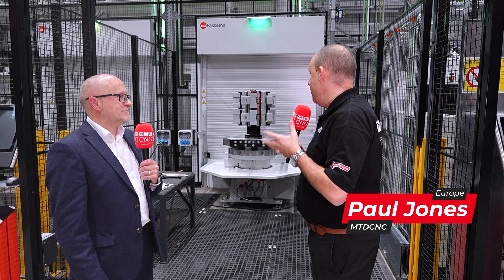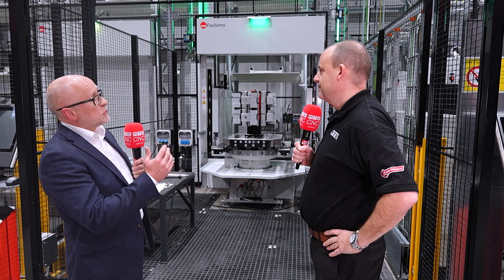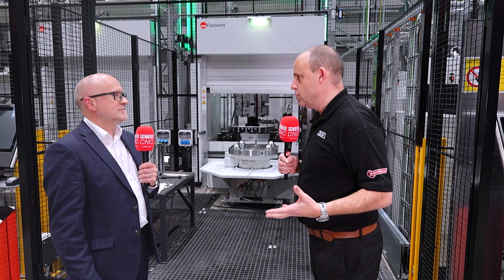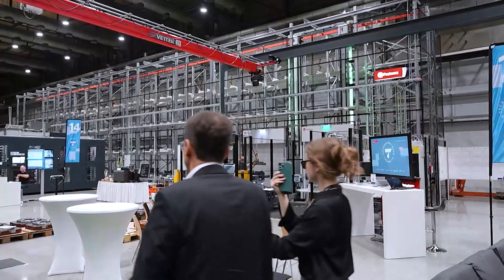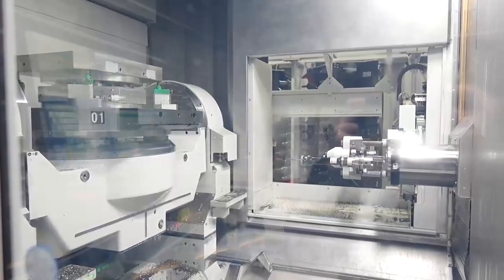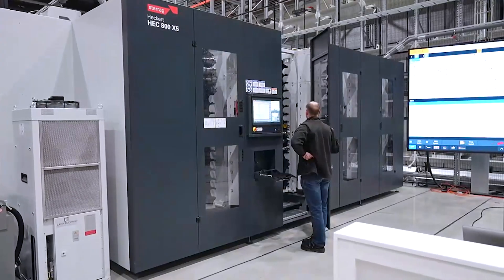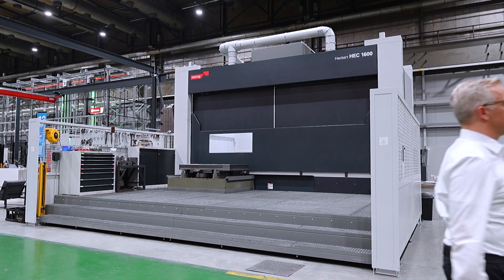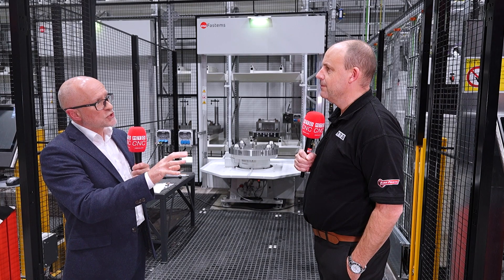This multilevel linear pallet system is all about lights out manufacturing.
Be it tools, components, or tool life, this system will tell you if you have a shortfall or you’re ready to run.

Flexible manufacturing solutions is a key focus at the Starrag Heckert Tech Days. Why have they partnered with Fastems to show how it all works?

Whether it’s multiple machine systems or a single rotary system against a machine tool, Fastems offer a range of solutions. Join the conversation with MTDCNC’s Paul Jones and Starrag’s Lee Scott to understand the complete flexibility these solutions offer for parts and tools as well as the software intelligence provided by Fastems.

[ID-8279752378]